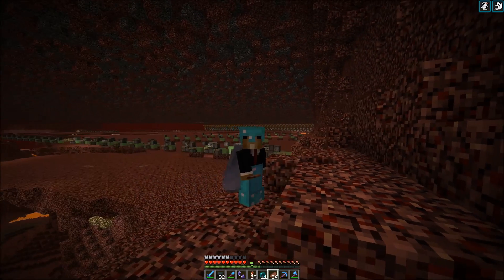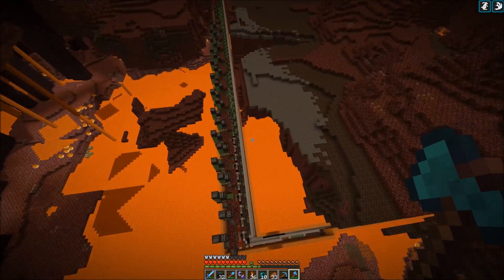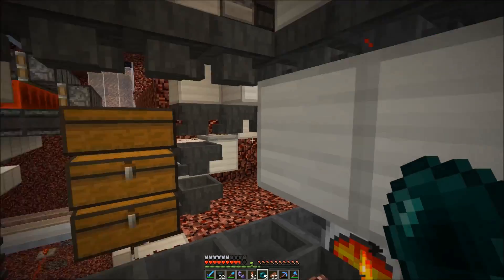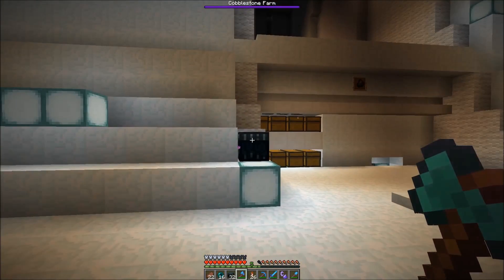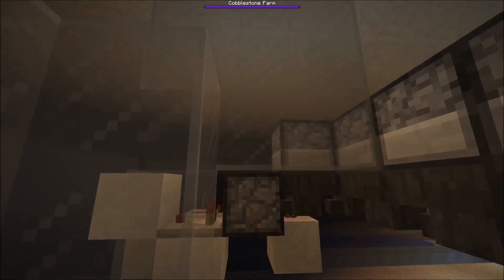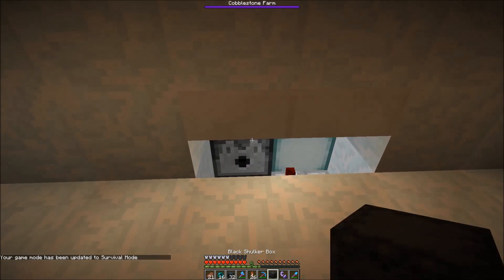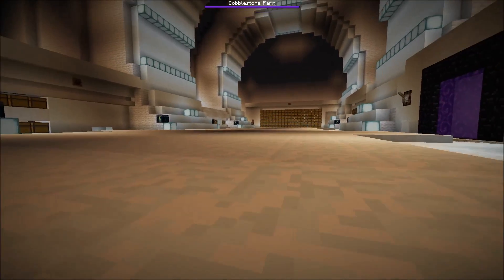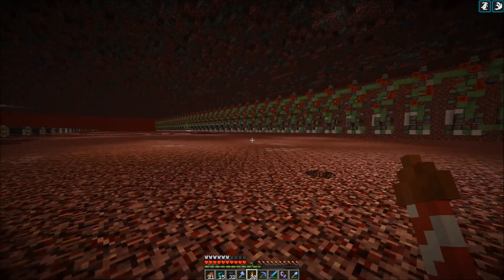SciCraft 25: Quarry Is Completed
Fueling the Quarry

SciCraft TS:
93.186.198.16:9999